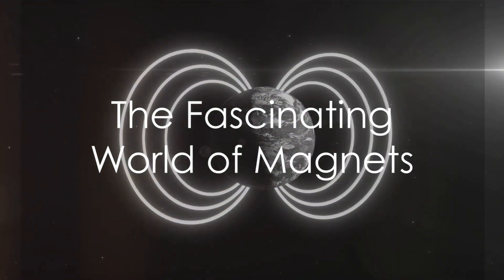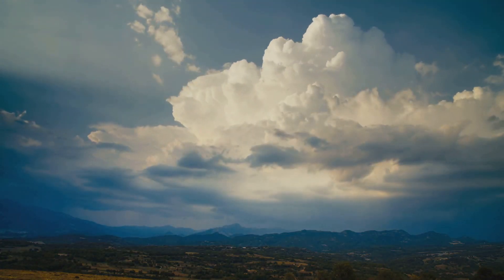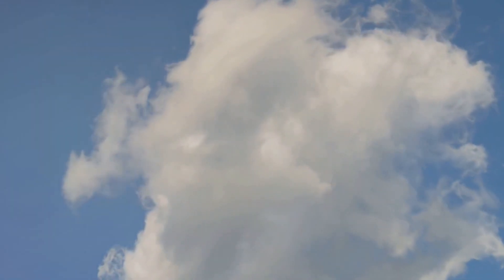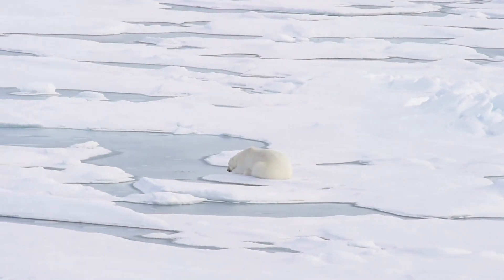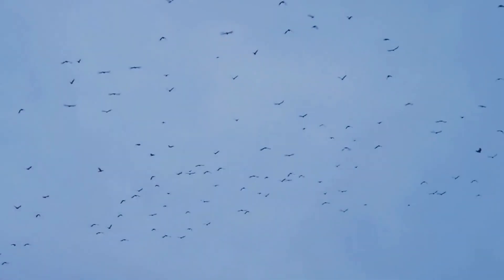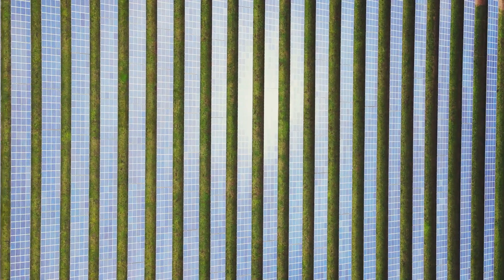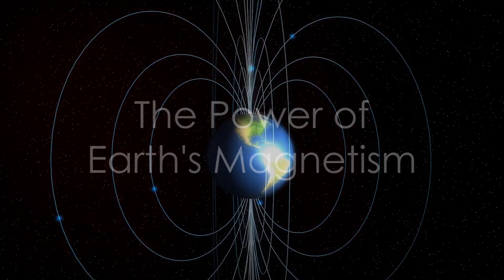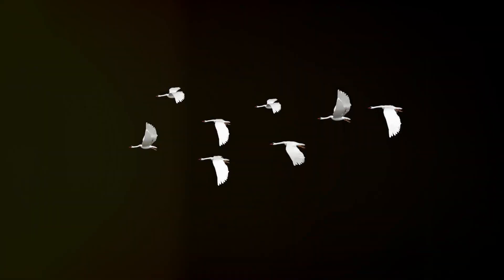Earth: The Giant Magnet - A Fun Exploration for Kids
🌍 Dive into the magical world of Earth's magnetism! 🧲 Have you ever wondered why our planet acts like a giant magnet? Join us on this colorful journey made specially for our young explorers. Let's uncover the mystery behind the North and South Poles and discover how Earth protects us every day. Perfect for curious minds aged 5 and up!

📌 Timestamps:
0:00 - Introduction
0:15 - Earth, the Big Magnet
0:35 - Magical Magnetic Fields
0:50 - The Hot Core Secret
1:10 - Meet the Poles
1:30 - Earth's Magnetism in Action
1:50 - Conclusion

🔗 Useful Links for Little Explorers:
Coming Soon